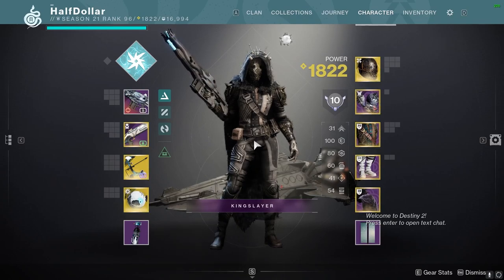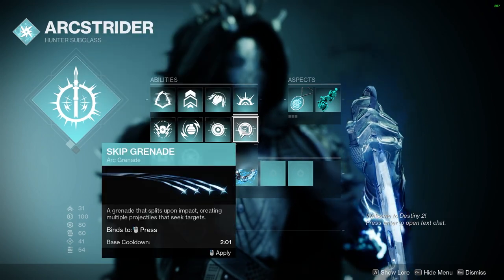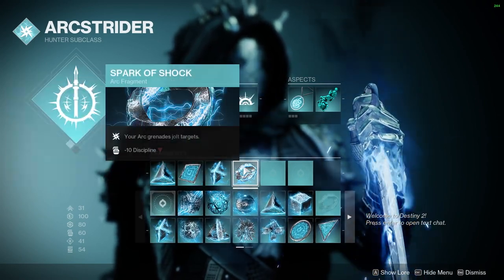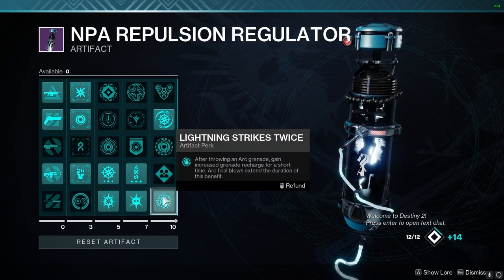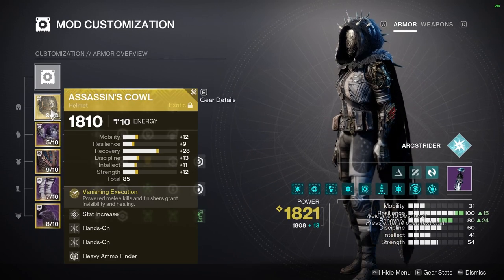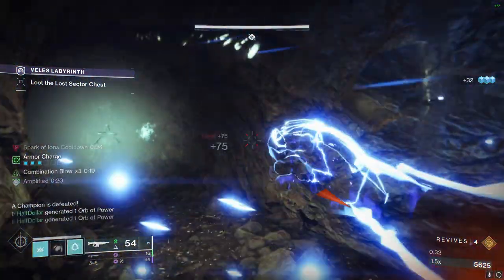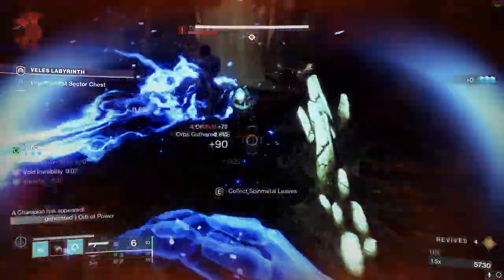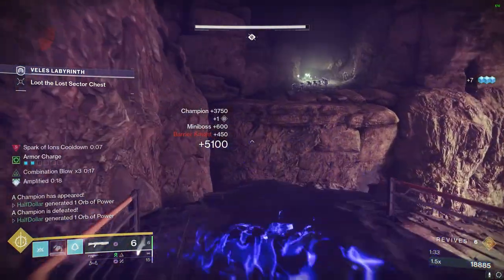Destiny 2 - Veles Labyrinth (Hunter) Legend Lost Sector Farming Guide - Fast and Easy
0:00 - Build Guide
2:03 - Lost Sector Start (1 Barrier)
2:49 - End of puzzle (2 Barriers)
3:30 - Boss room (1 Unstop)
4:57 - End screen